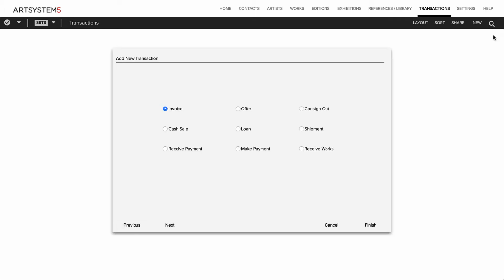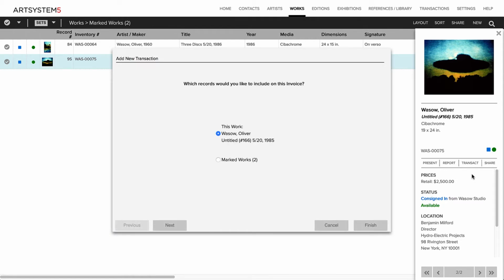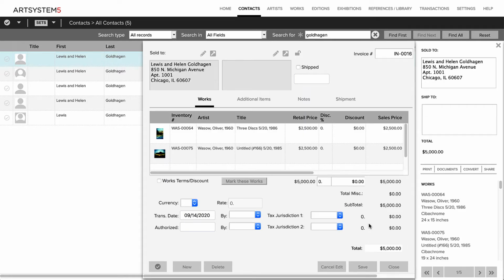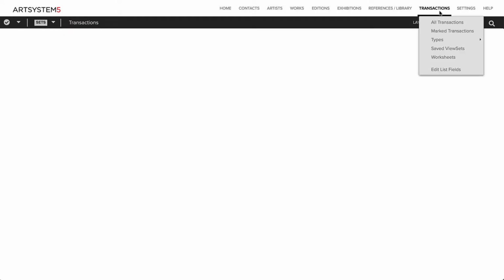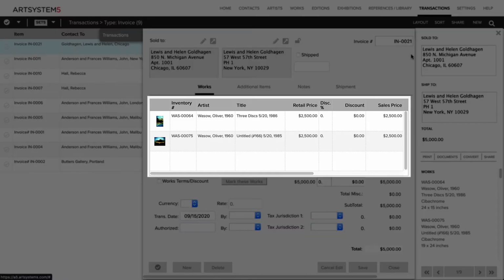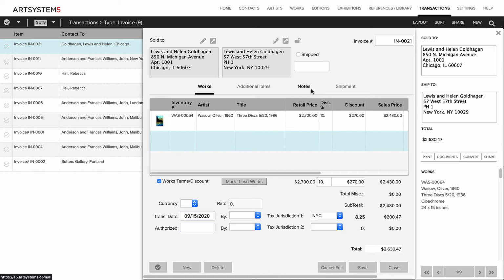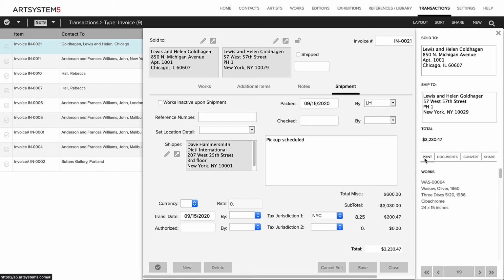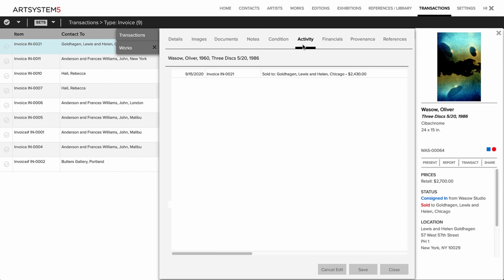Artsystem5 (A5) - Creating an Invoice Transaction | Artsystems, Inc.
Creating an Invoice Transaction in A5, the online art management database from Artsystems